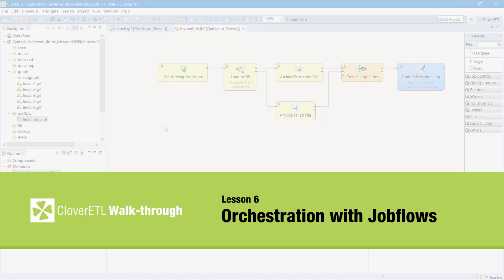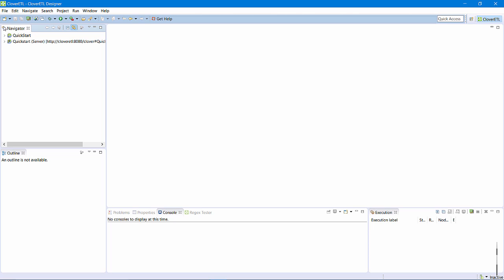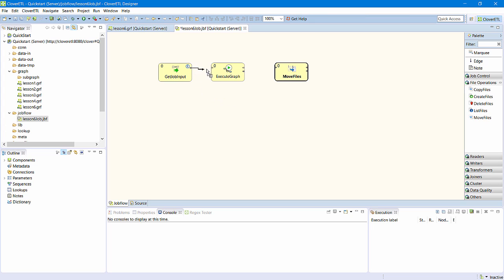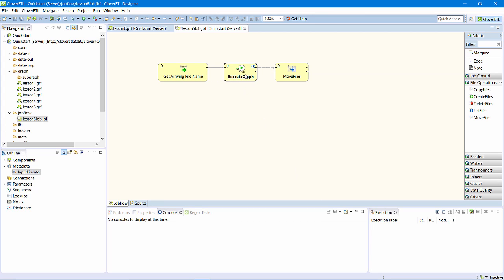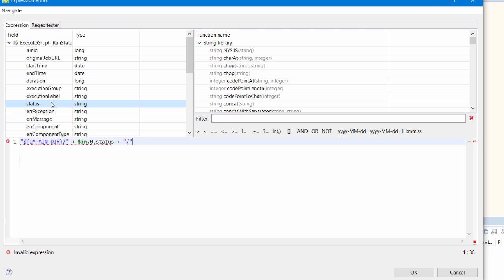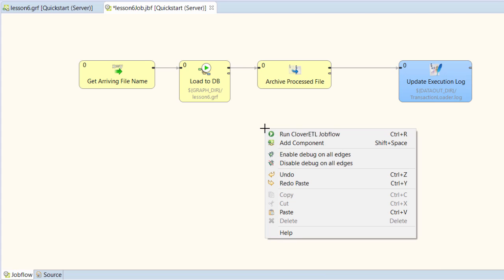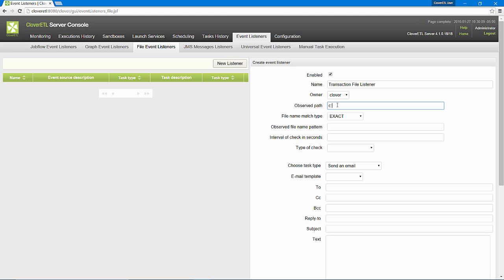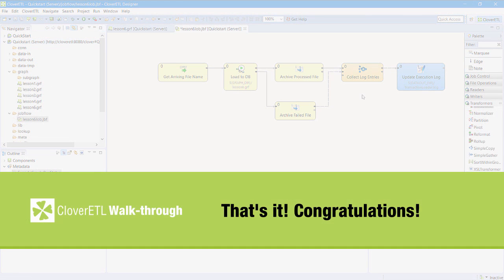CloverDX Walk-through L6 - Orchestration with Jobflows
[As of October 2018, CloverETL is now CloverDX.

In this lesson I will introduce CloverDX's orchestration capabilities. I will build a CloverDX job  that will wait for the arrival of new input transaction files, process each one using the graph I built earlier, categorize and archive the processed input files and keep a log of the status of each file processed. I will do this using CloverDX jobflows.